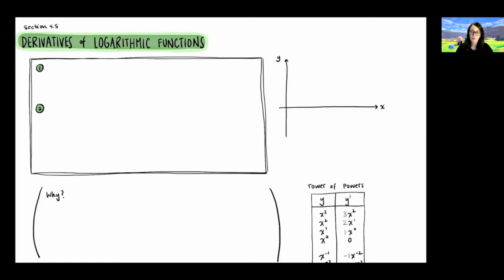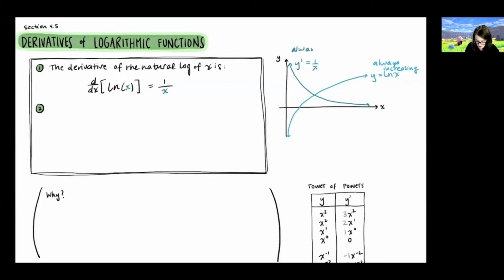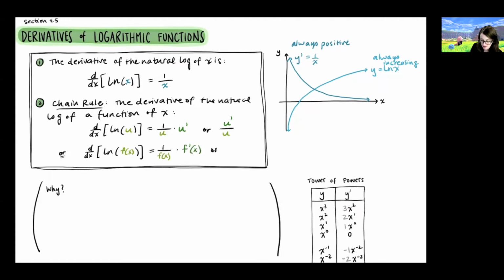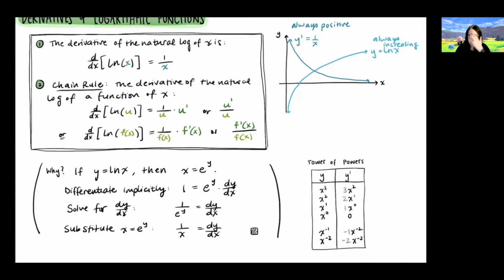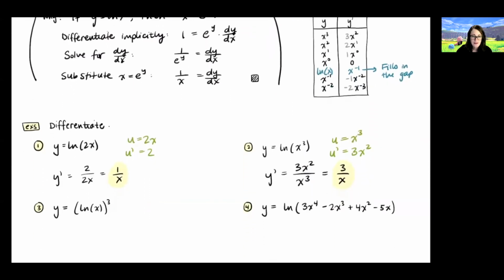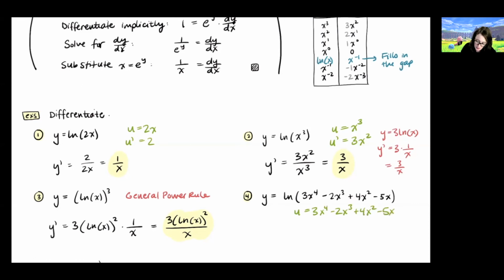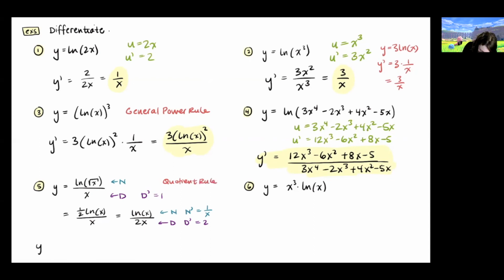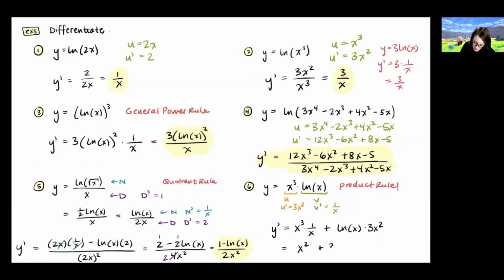4.5 (1 of 3) - The Derivative of the Natural Log & Simple Examples